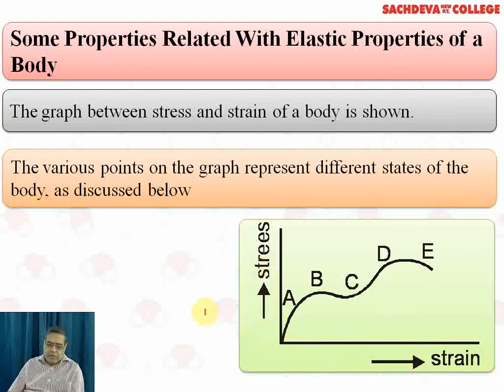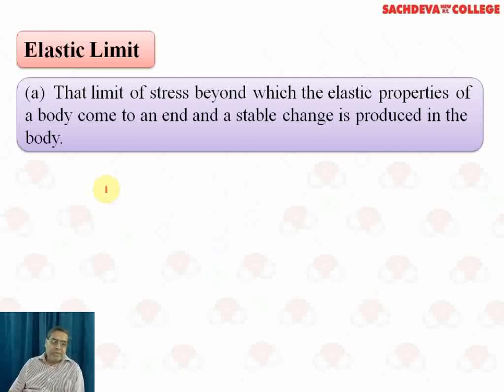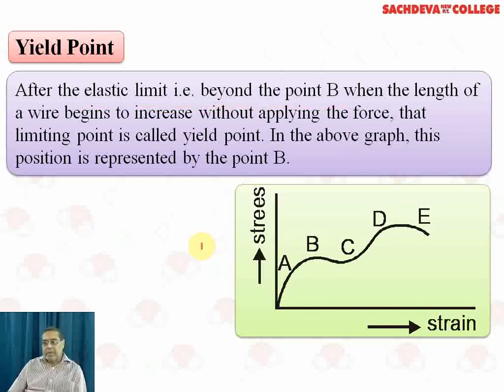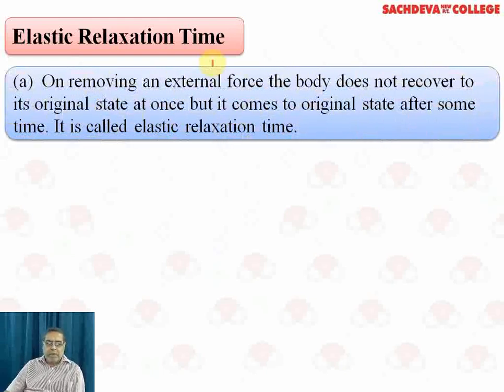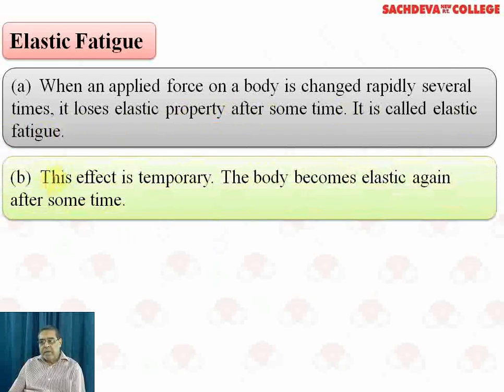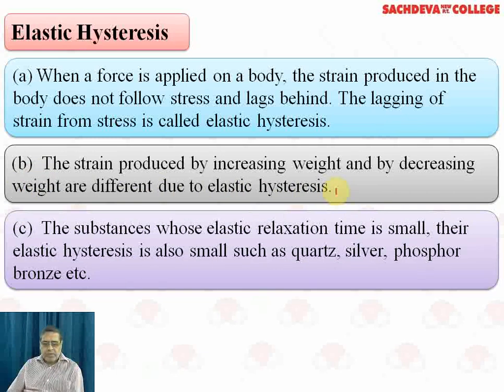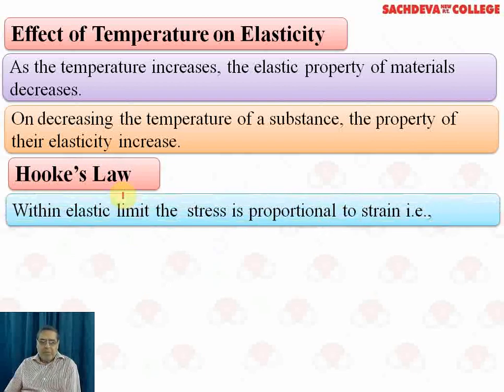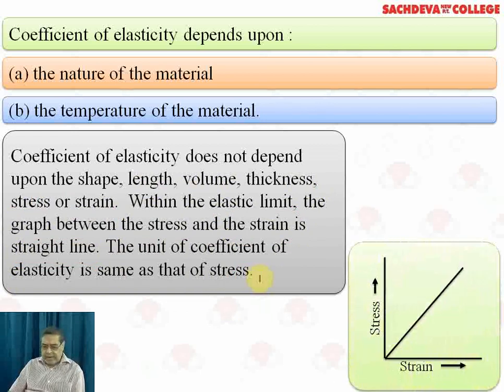Unit-9 Mechanical Properties of Solids - Lecture - 3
Stress , Strain and Hooke's Law topics are discussed in this lecture.

Class 11th